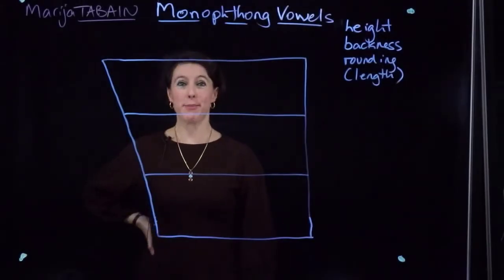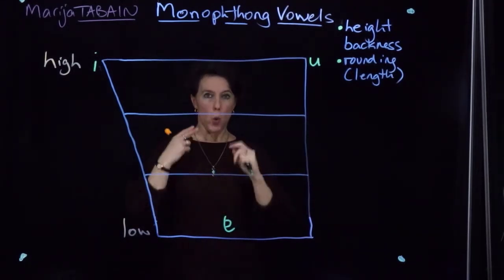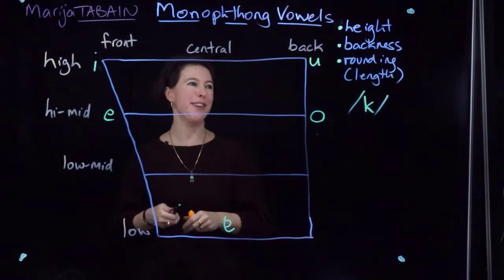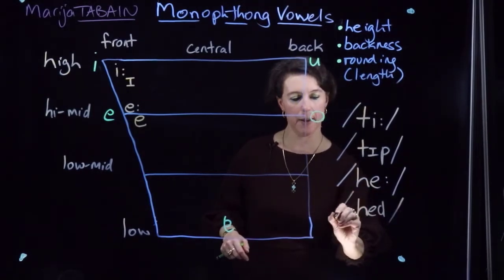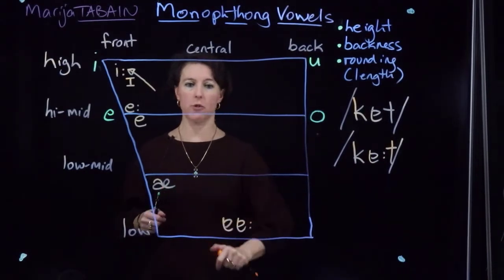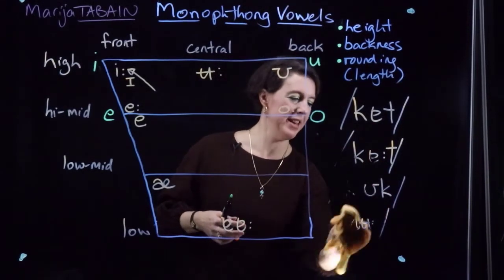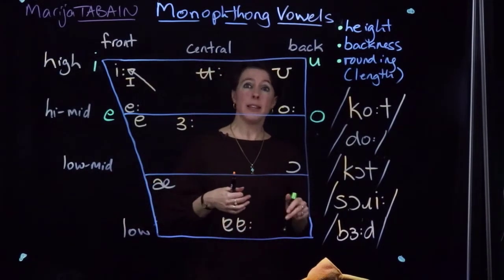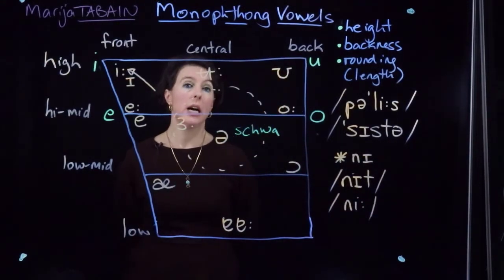Vowels1 Monopthongs - English